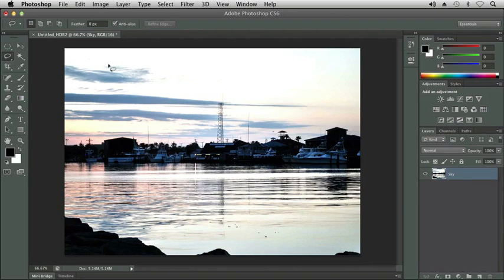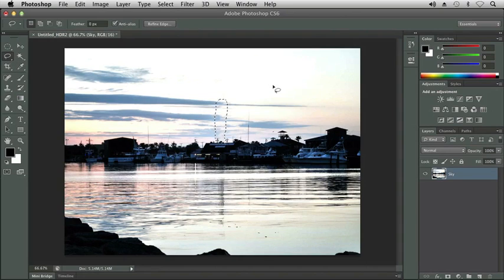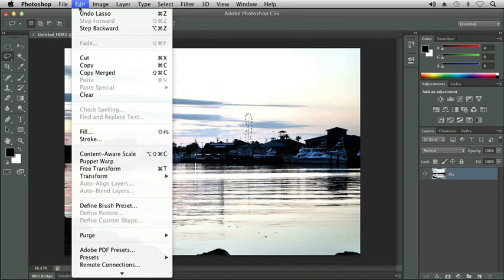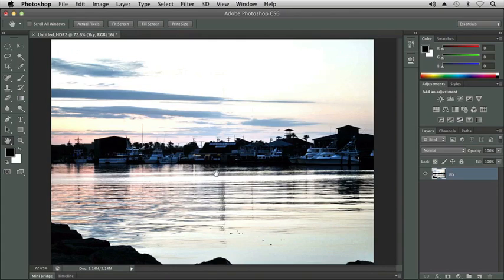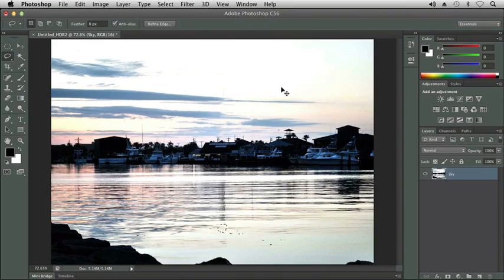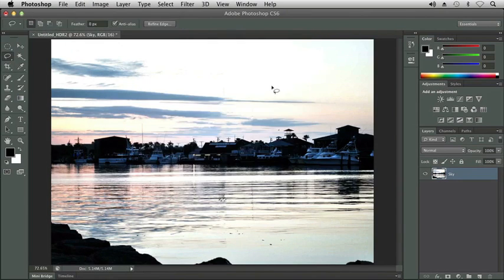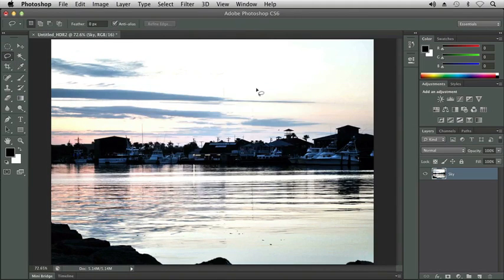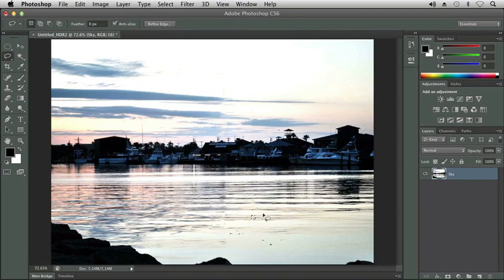Photoshop CS6 Essential Tutorial : 006 Using Content Aware Fill